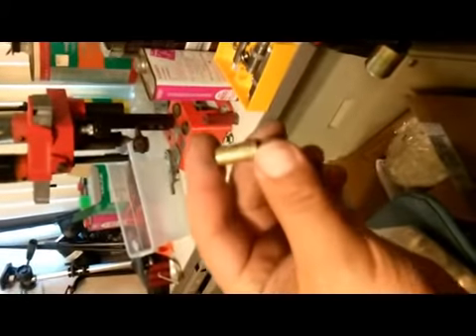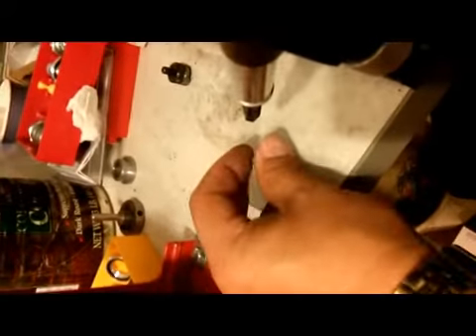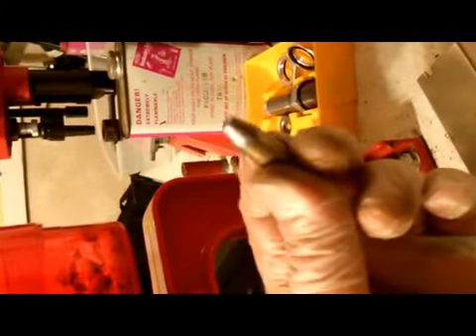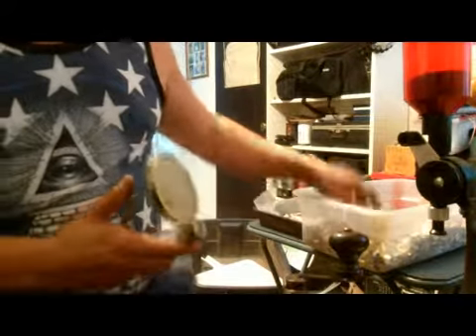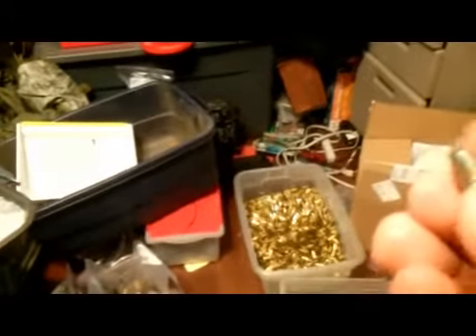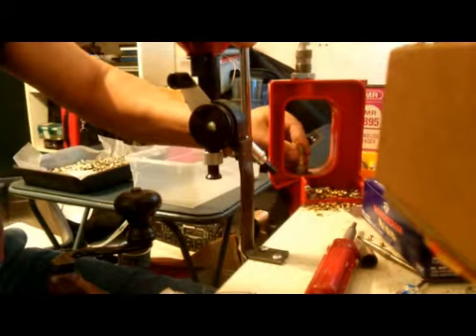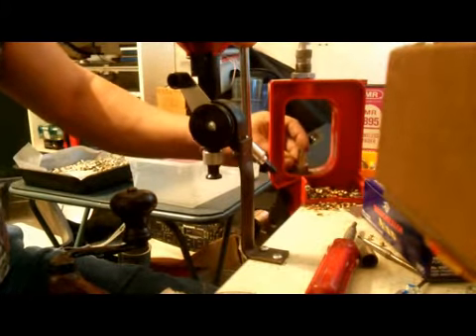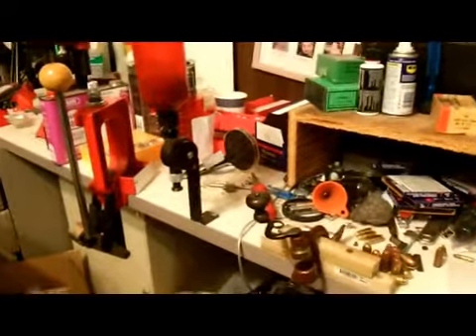Reloading 9mm on the cheap!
Reloading 125 grain 9mm Luger. Casted bullets made from wheel weights and scrap lead. Brass from firing range. Powder cost me $35 and primers $34. Made 1000 rounds for $69.